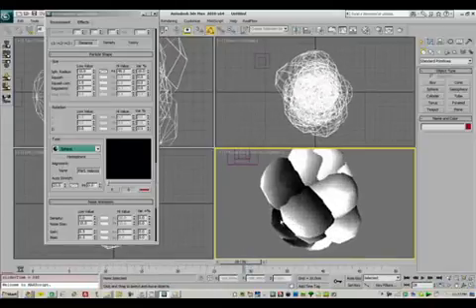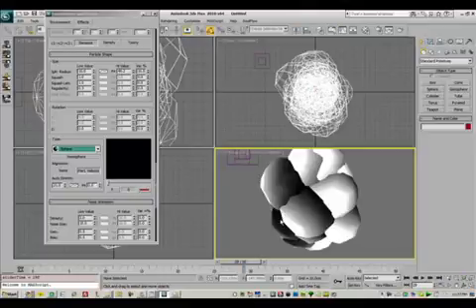Creating Explosions with Afterburn 4 0 clip7